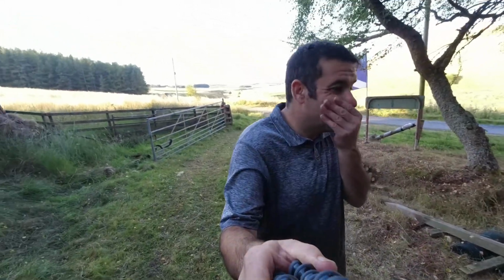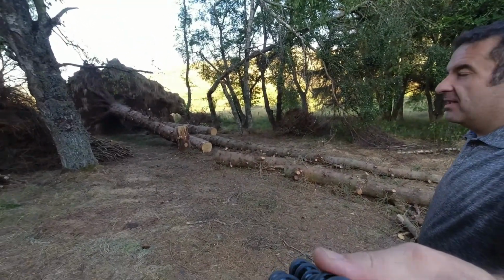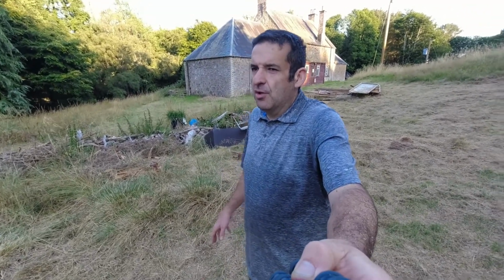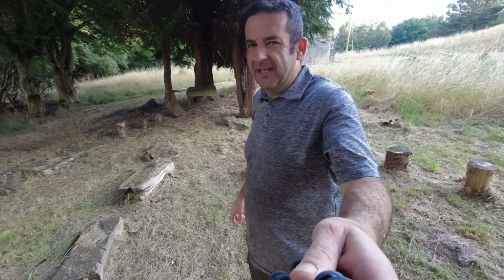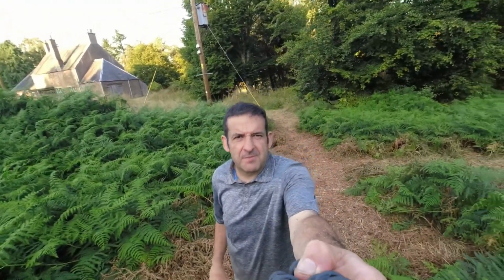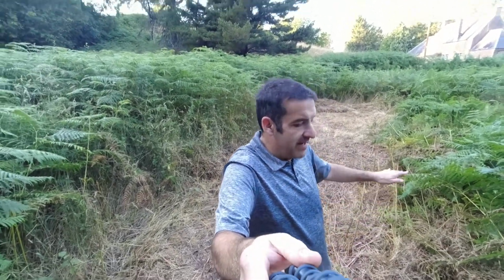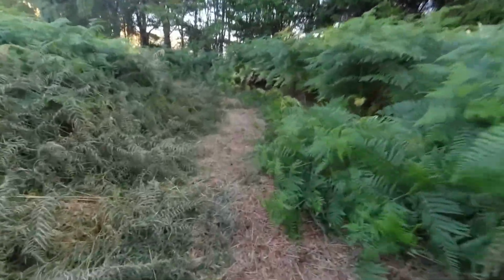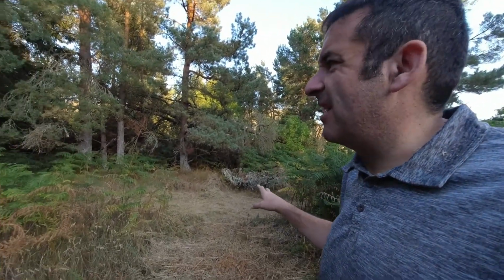Towford Outdoor Centre Renovation - Update 16 08 22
A quick update about what we've been up to during the summer.

Towford Outdoor Centre is still in need of extensive renovation. The paperwork we need is on it's way, but we need it in place before we can do anything with the building.

We have been working on the land though.